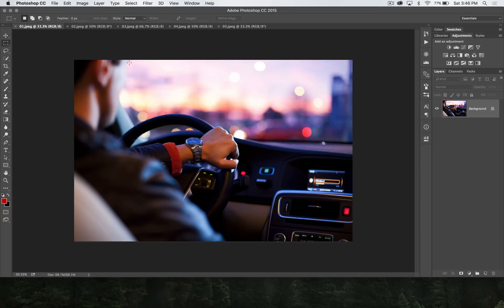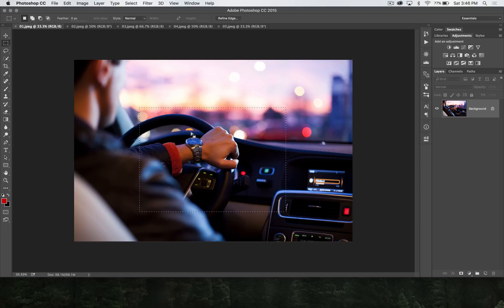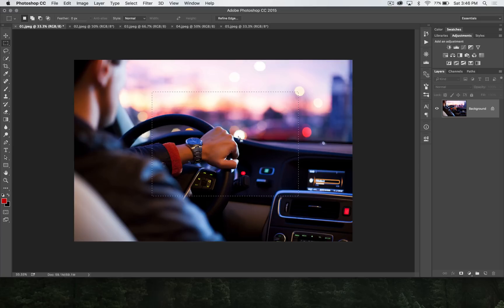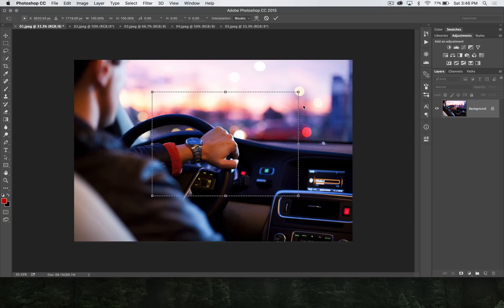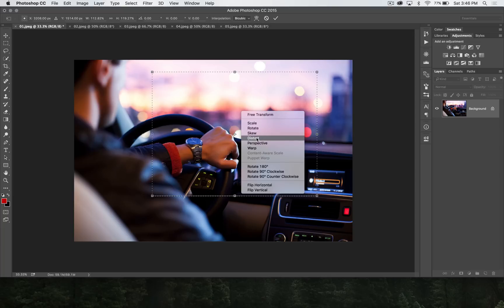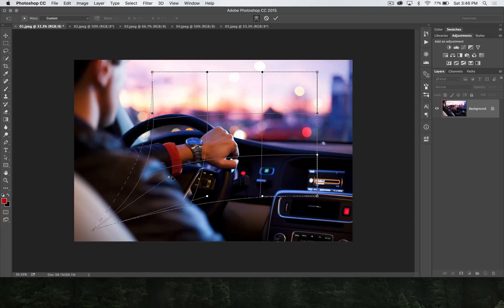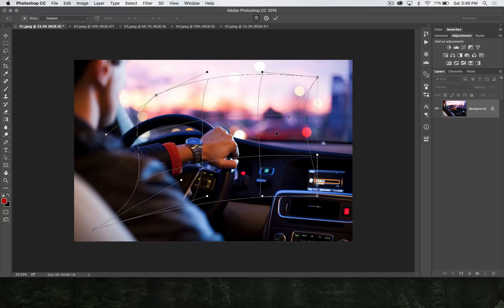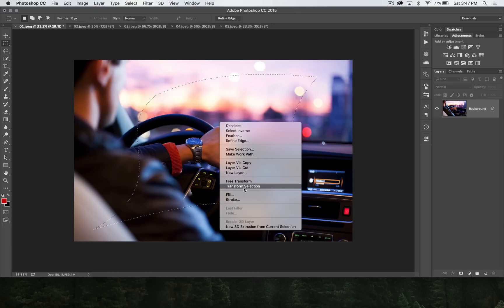HOW TO: Transform a Selection - Photoshop CC Tip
Check out the brand new website for more tutorials and articles!

DESCRIPTION:
So you've created a selection, but it's not quite exactly how you need it. This is where the ability to transform your selection becomes such a big deal. You can quickly apply almost any transforming edit to a raw selection and NOT the stuff that is being selected. Check out this tutorial and see how!